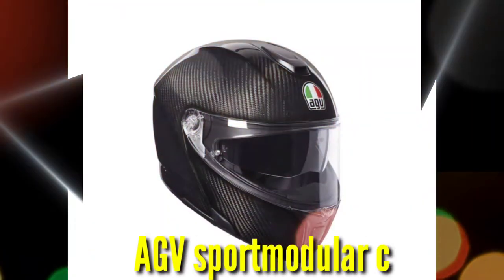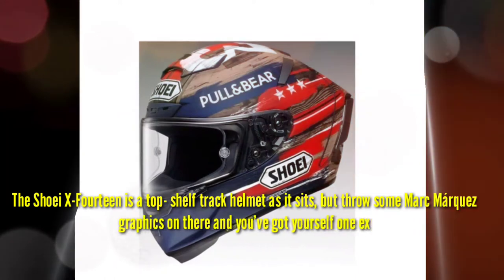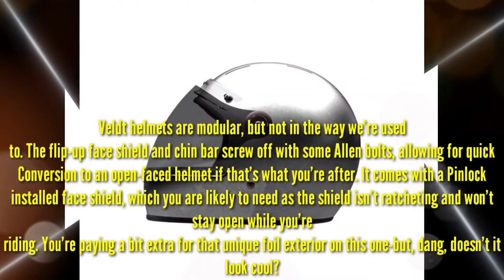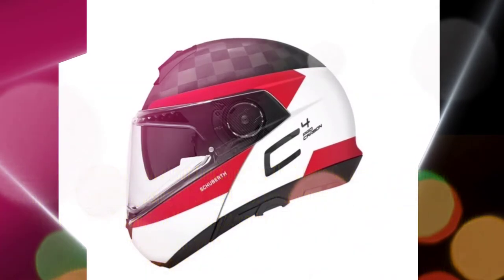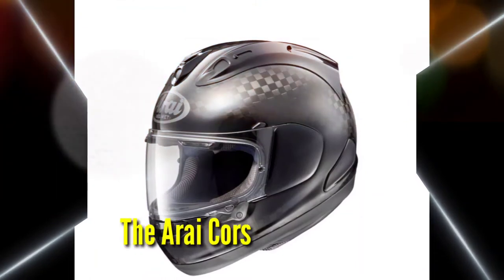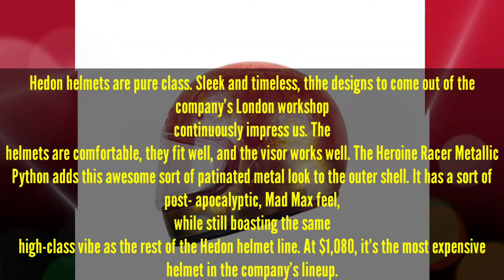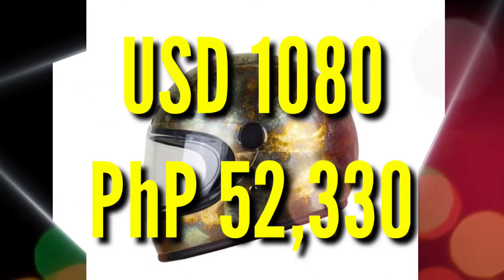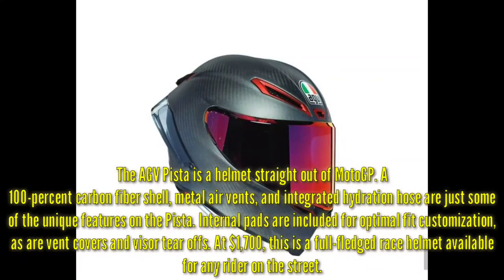TOP 10 WORLD MOST EXPENSIVE HELMET|SAMPUNG PINAKAMAHAL NA HELMET SA MUNDO#araihelmet